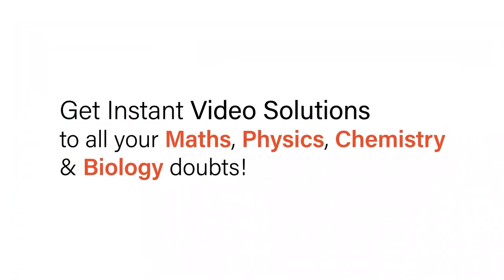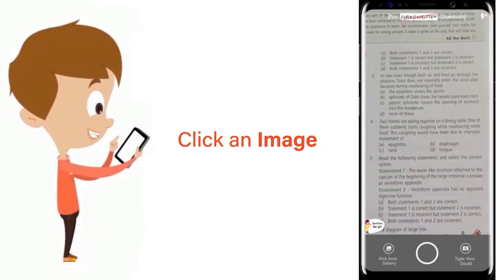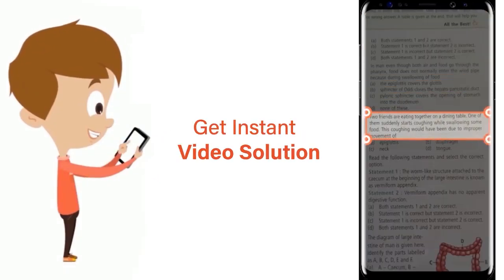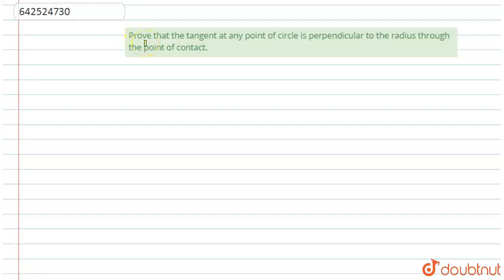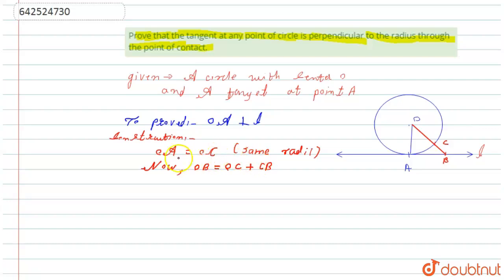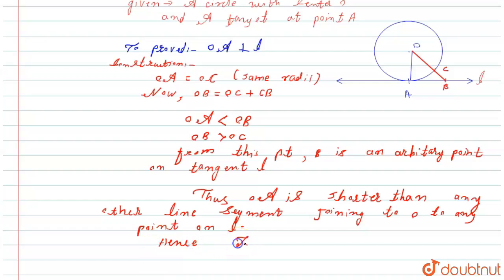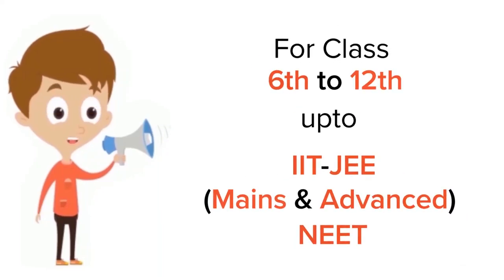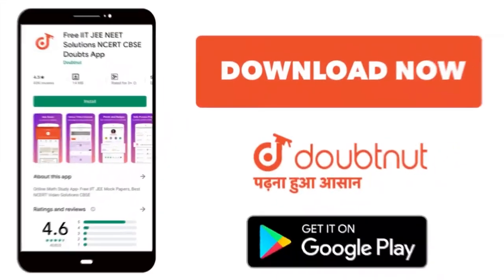Prove that the tangent at any point of circle is perpendicular to the radius through the point ...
Prove that the tangent at any point of circle is perpendicular to the radius through the point of contact.
Class: 10
Subject: MATHS
Chapter: X Boards
Board:CBSE

👉 Have Any Query? Ask Us.